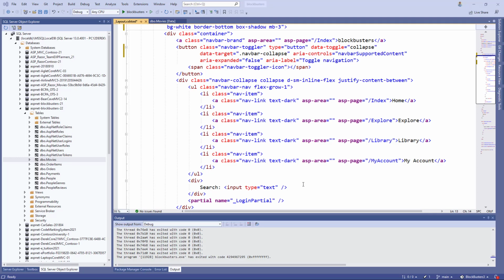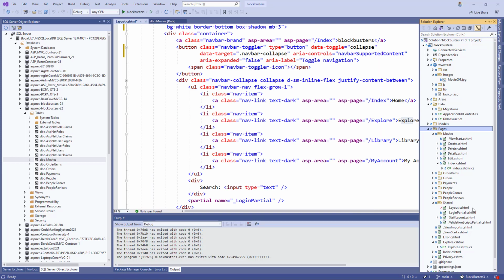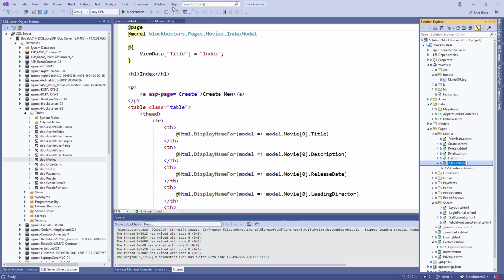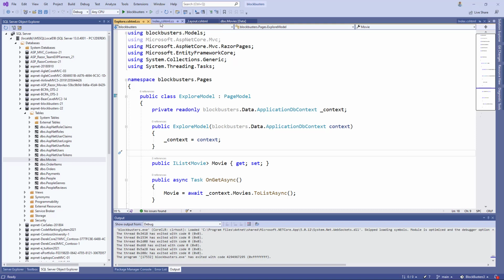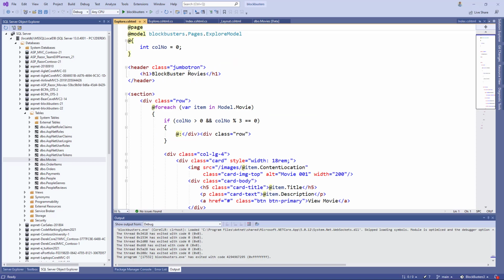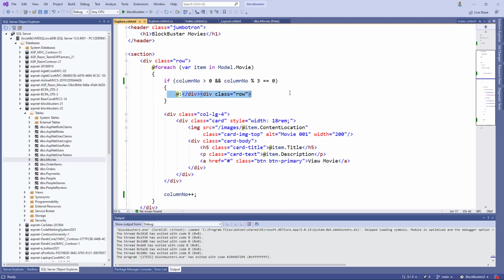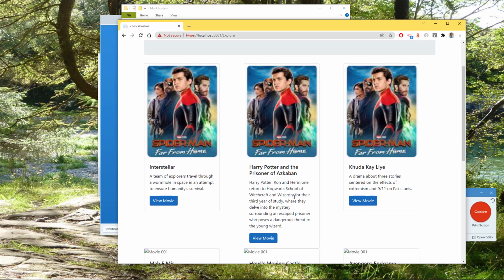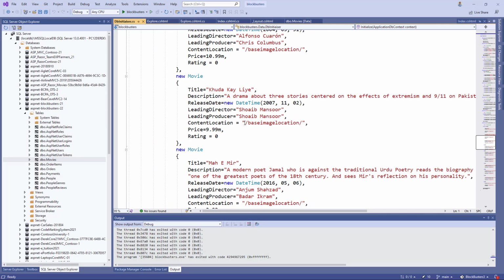CO550 Razor Displaying Products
How to display products to customers in a public page